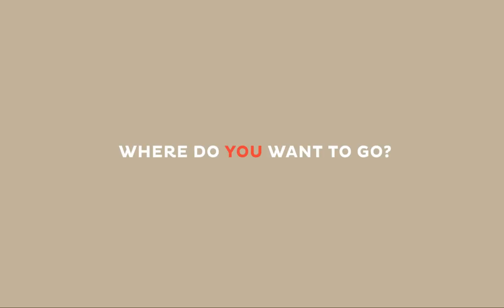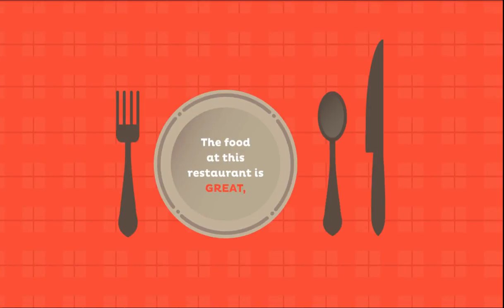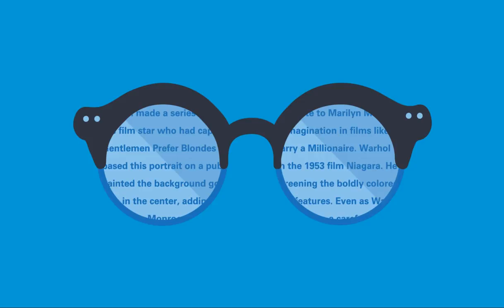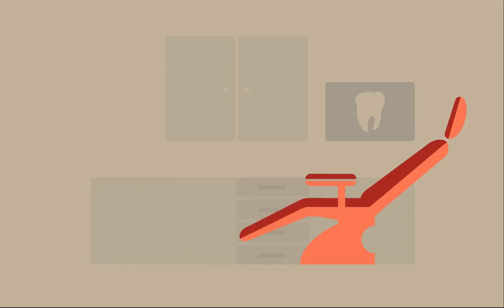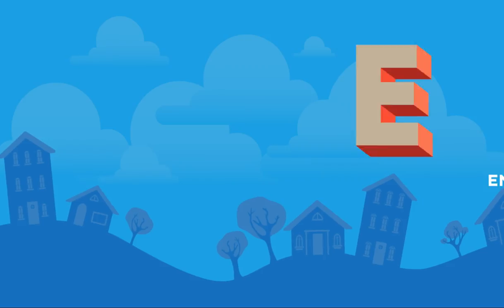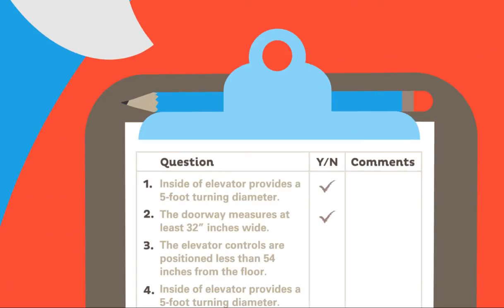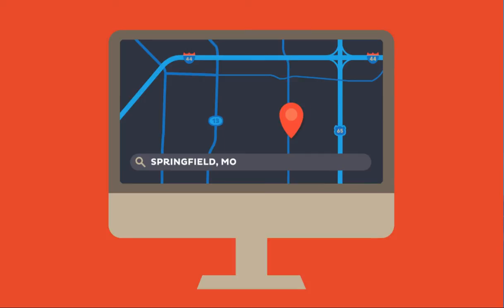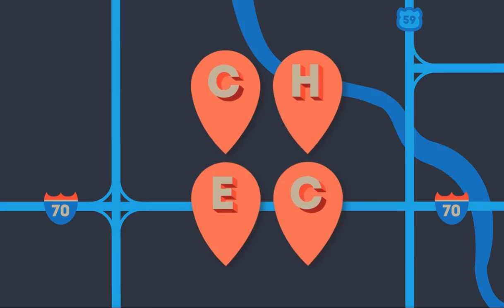CHEC It Out: Map Your Community's Usability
This video has closed captions. Transcript is below.

In memory of David B. Gray, creator of the CHEC, with gratitude.

The CHEC (Community Health Environment Checklist) is a tool that enables you to share information about the usability of community sites for people with disabilities.

For more info on the background of the CHEC,

TRANSCRIPT:
Where do you want to go?
If you're a person with a disability you know there may be barriers to where you want to go and what you want to do.
The food at this restaurant is great, but can you hear your companions?
You looked forward to this art exhibit for months, but can you read the descriptions of the paintings?
Your tooth aches, but can you transfer from your wheelchair to the dentist's chair?
So wouldn't it be great if you could CHEC it out online before you go?
The Community Health Environment Checklist is a tool that people with disabilities, independent living center staff, rehab professionals and others can use to rate the usability of community places.
Then you can share the scores on an online map.
Now you can learn to use the "CHEC" to rate and map places in your community.
So when you go where you want to go you’ll know what to expect.
CHEC – The Community Health Environment Checklist.

Produced by the University of Kansas Research & Training Center on Independent Living. Created by the University of Kansas Life Span Institute. Designed by Shannon McGill.

The contents of this motion graphic were developed under a grant from the Department of Education National Institute on Disability and Rehabilitation Research, grant number H133B060018. However, those contents do not necessarily represent the policy of the Department of Education, and you should not assume endorsement by the Federal Government.